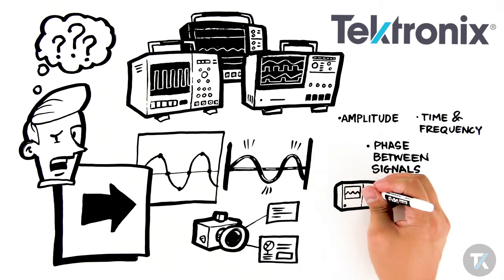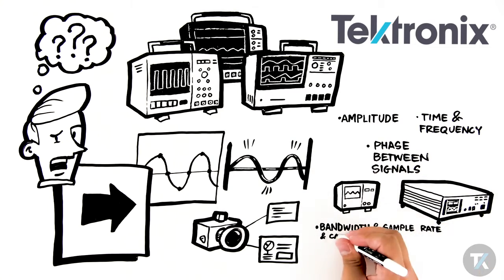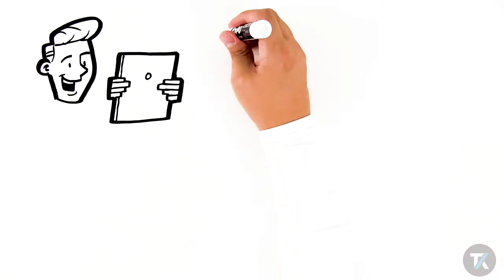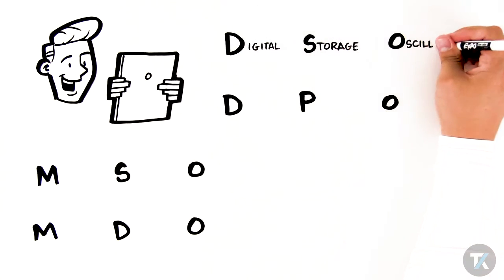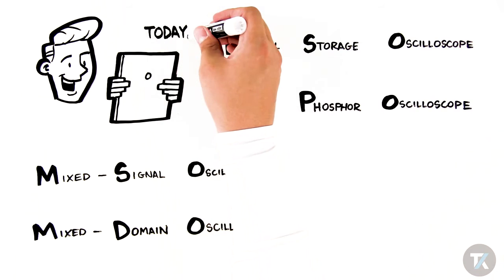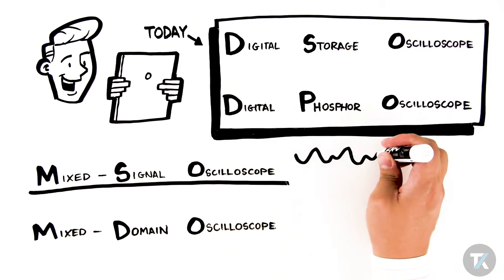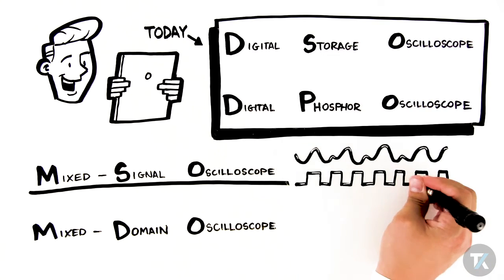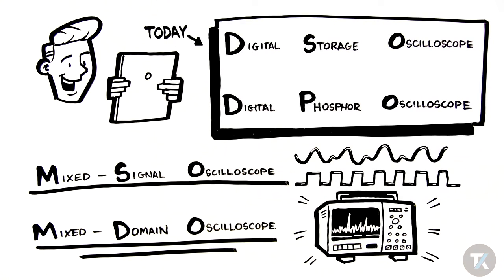What are the types of oscilloscopes? | Tektronix